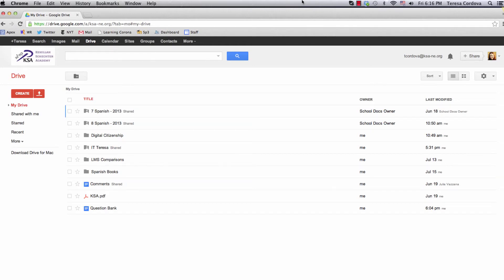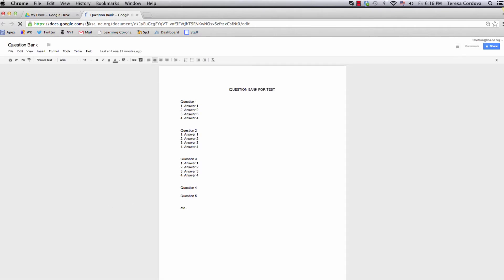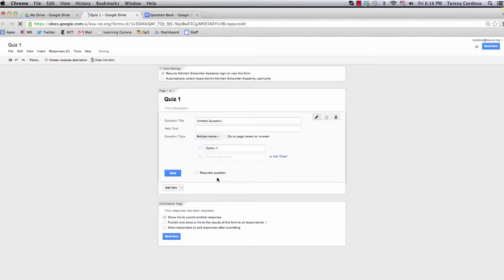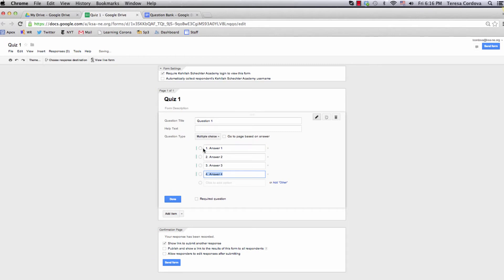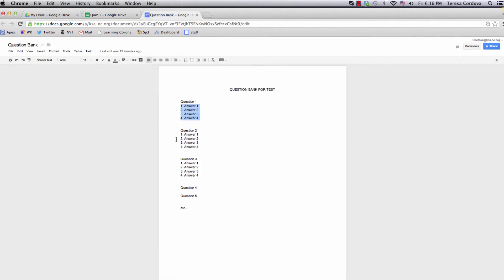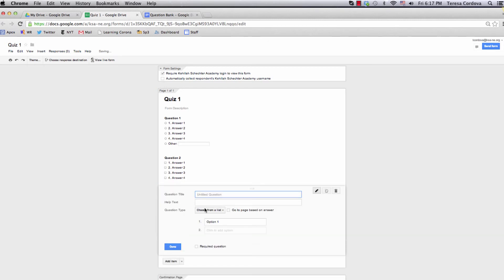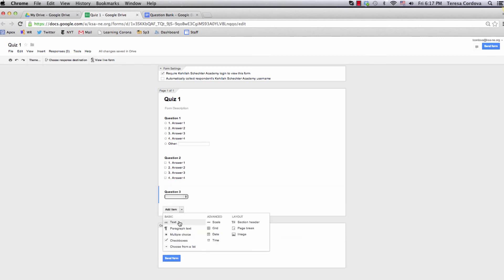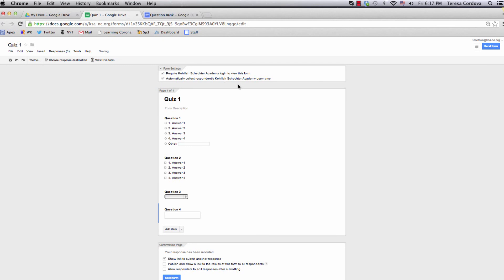Google Forms: Create a Quiz or Test from a Question Bank